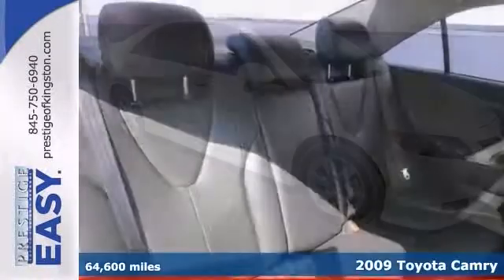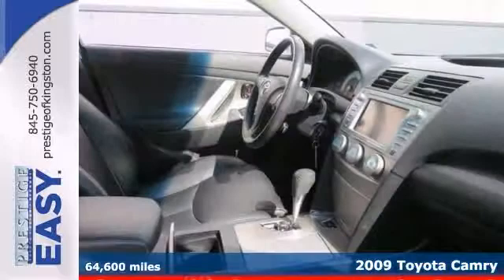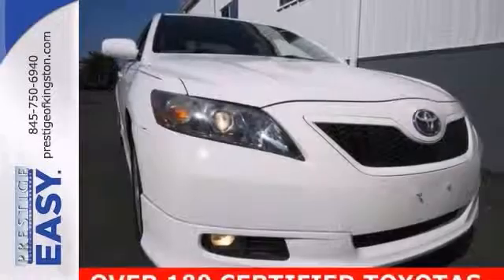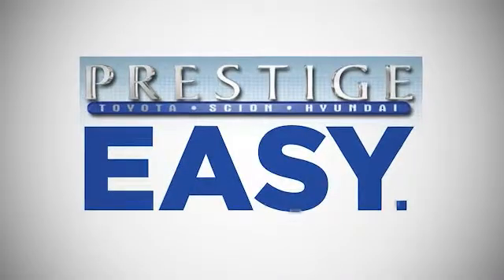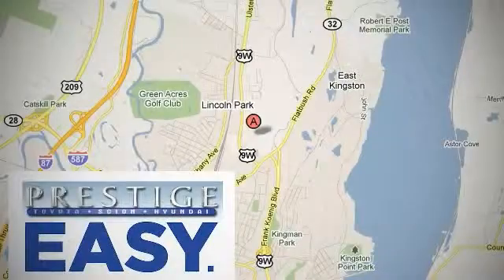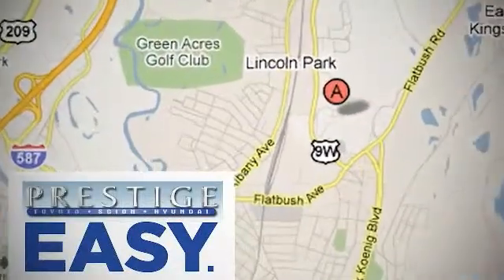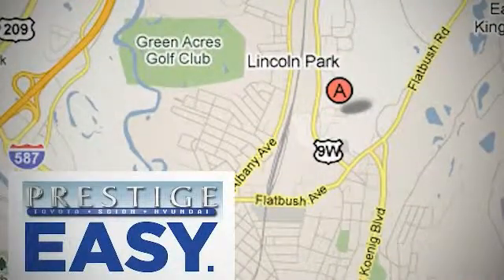2009 Toyota Camry Kingston NY Poughkeepsie, NY 9U594093 - SOLD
Year: 2009
Make: Toyota
Model: Camry
Trim: SE
Engine: 6 Cyl - 3.5L
Transmission: 6-Speed Automatic Electronic with Overdrive
Color: Super White
Mileage: 64600
Stock #: 9U594093
This gorgeous 2009 Toyota Camry is not going to disappoint. There you have it, short and sweet! This Camry is the SE trim, featuring the Sport-Tuned Suspension and tighter, more responsive steering than the LE family sedan. It is nicely equipped with features such as Driver & Passenger Power Seat & Leather Package, Leather Package, Moonroof Package (Dual Illuminated Visor Vanity Mirrors and Rear Seat Personal Lamps), Camry SE, 3.5L V6 SMPI DOHC, and AVN Navigation System. New Car Test Drive said, "...new energy and style. More powerful and livelier engine..."

Address:
756 East Chester St By-Pass